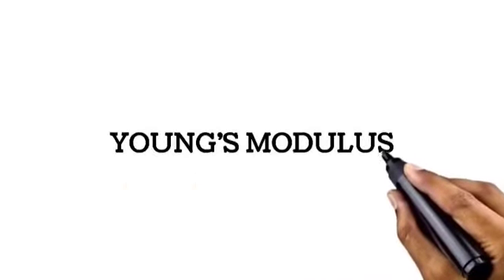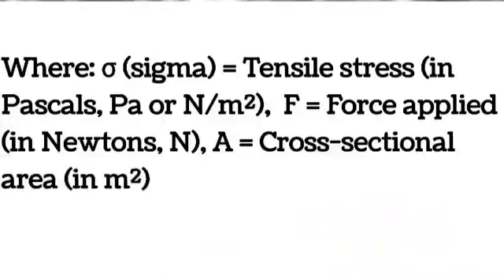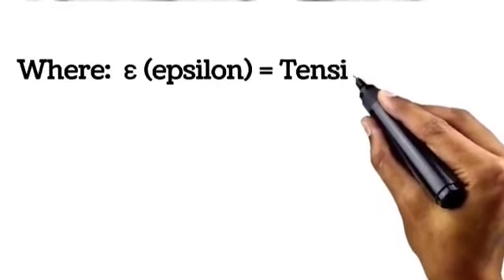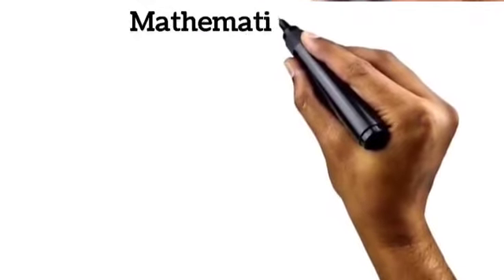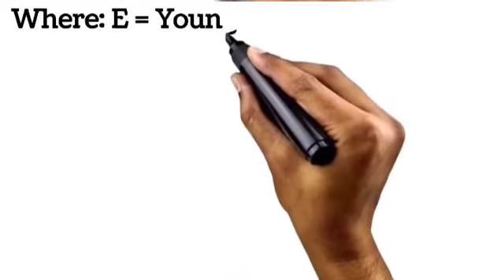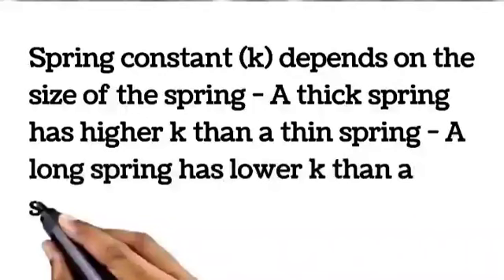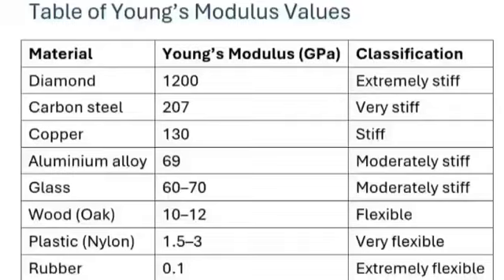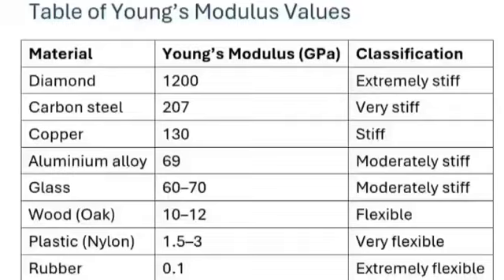Young’s Modulus Part I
This tutorial talks about Young’s Modulus, a parameter that describes the stiffness of a material.